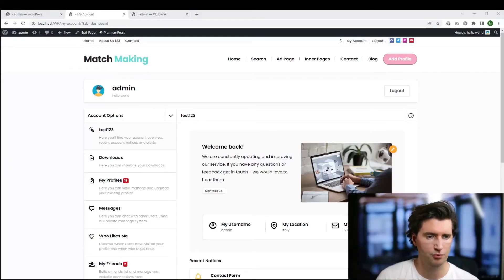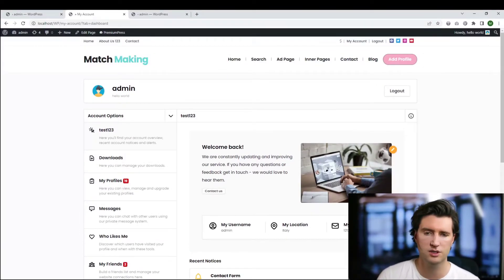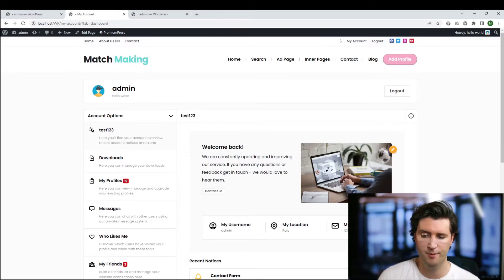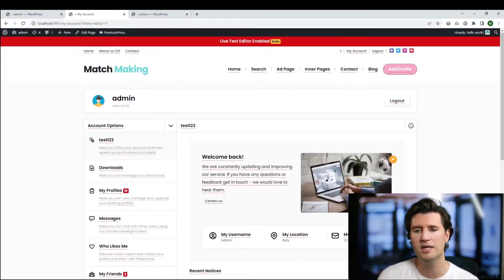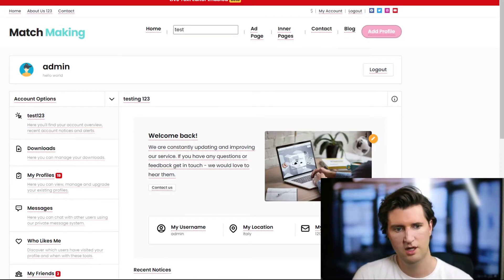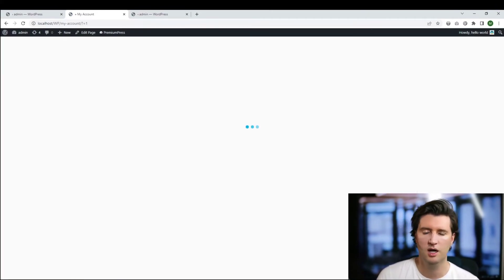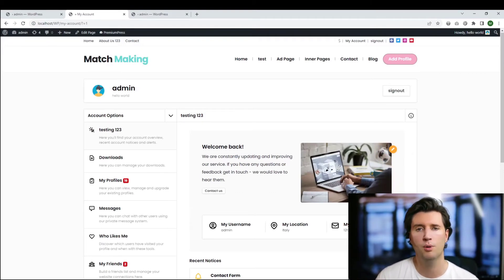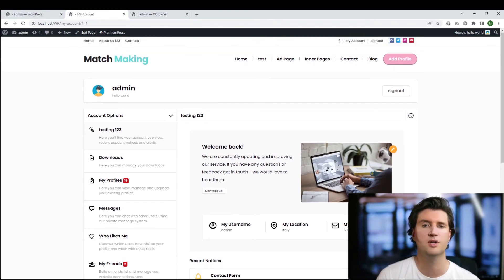WordPress Tutorial - Quick Text Editor 🧾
In this video tutorial you'll learn how to edit page text quickly using the new editor tool.